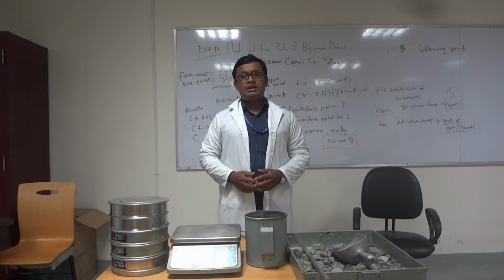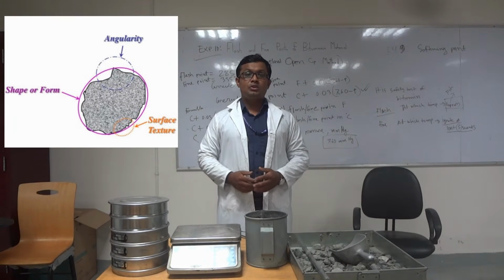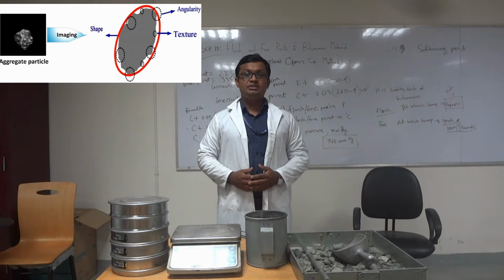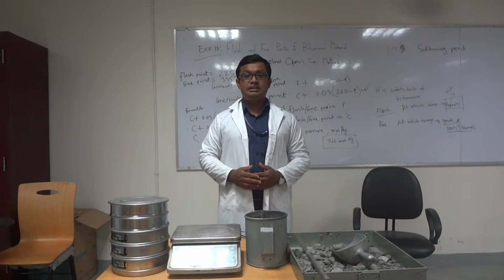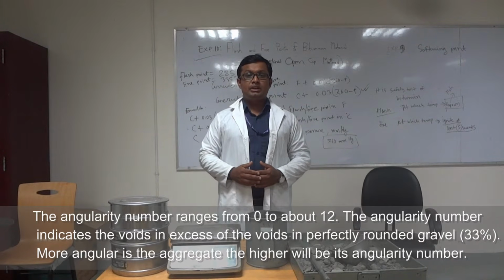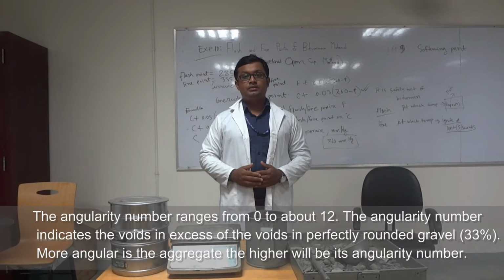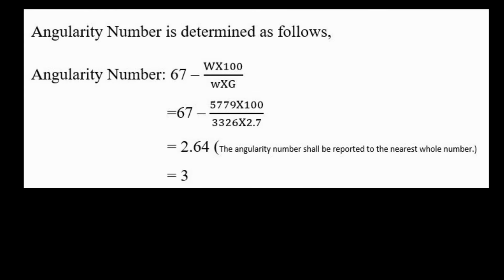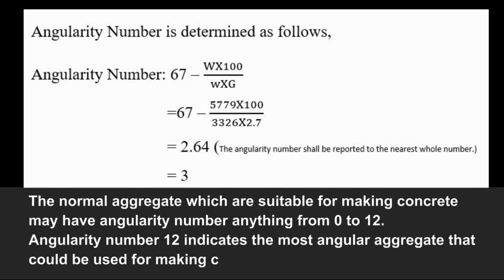Determination of Angularity Number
The angularity number is determined from the proportion of voids in a sample of aggregate after compaction in the specified manner. This property is used mainly in the design of mix proportions and in research. Angularity or absence of rounding of the particles of an aggregate is a property which is of importance because it affects the ease of handling of a mixture of aggregate and binder (e.g. the workability of concrete) or the stability of mixtures that rely on the interlocking of the particles. The least angular (most rounded) aggregates are found to have about 33% voids and the angularity number is defined as the amount by which the percentage of voids exceeds 33. The angularity number ranges from 0 to about 12. The angularity number indicates the voids in excess of the voids in perfectly rounded gravel (33%). More angular is the aggregate the higher will be its angularity number.